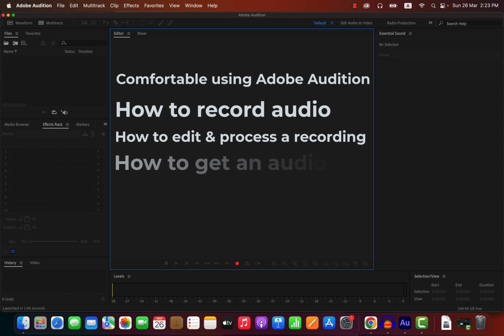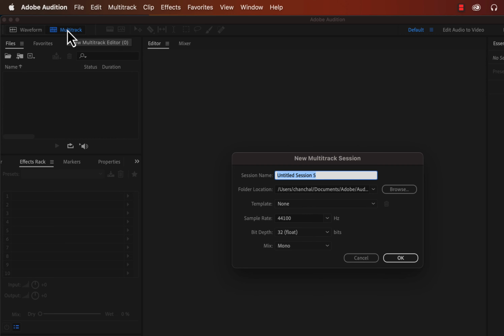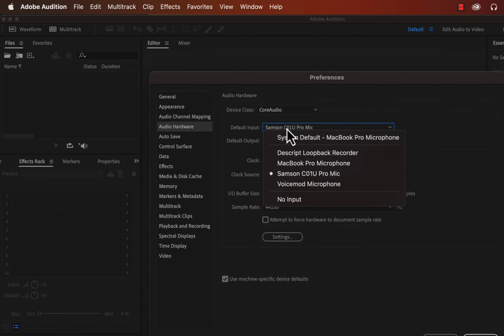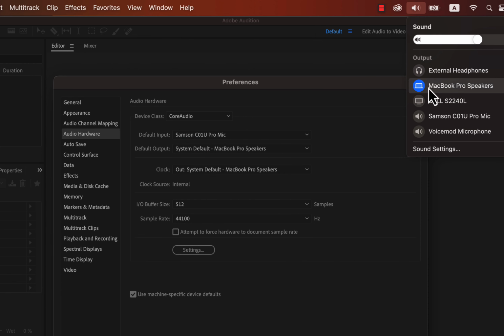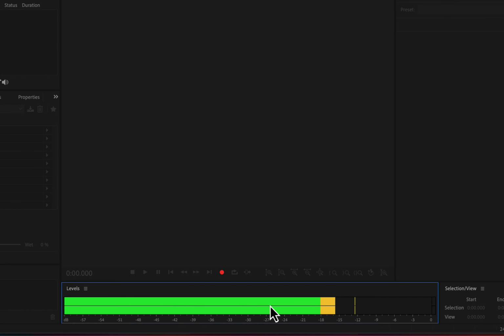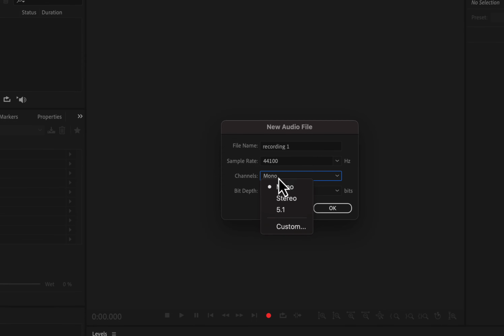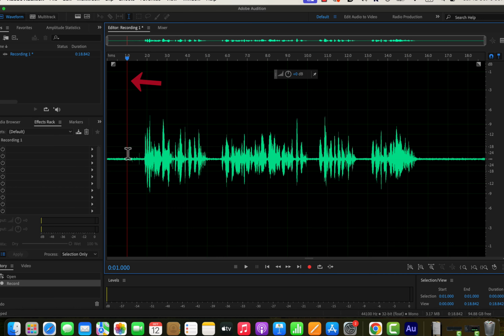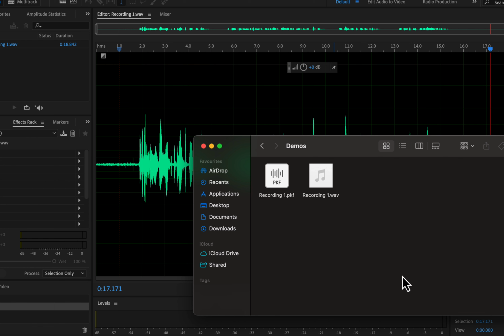Adobe Audition Step by Step Tutorial for Beginners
Adobe Audition Step by Step tutorial for beginners. Topics included how to record, what are the best settings for recording, how to get an audio file, and how to navigate around in the Adobe Audition interface.